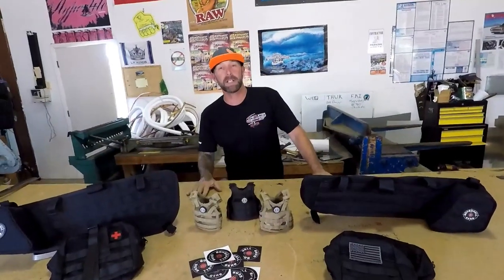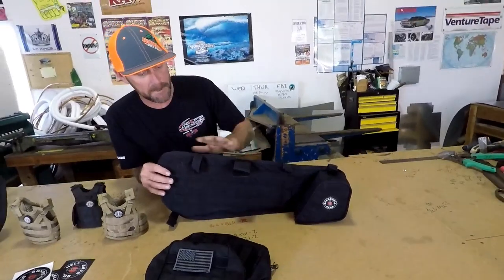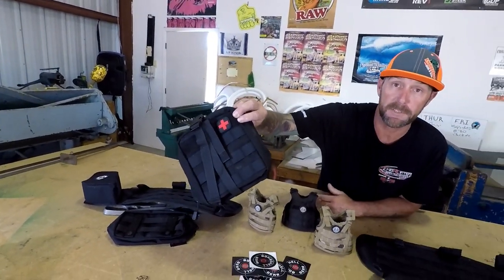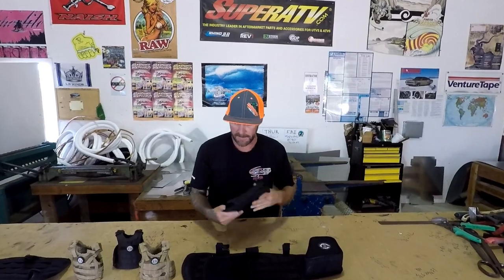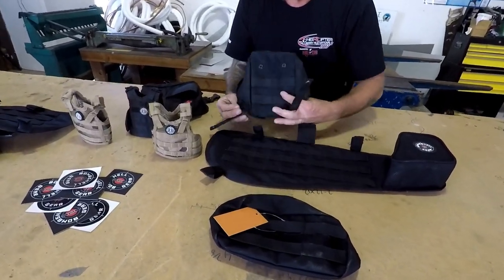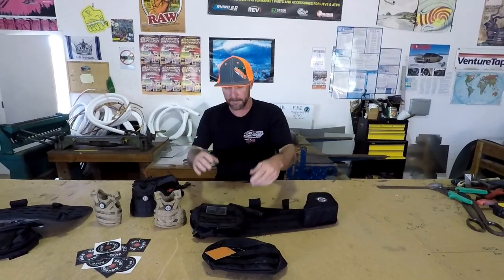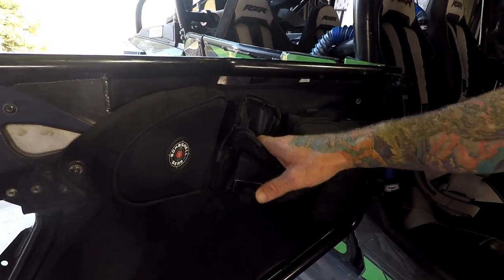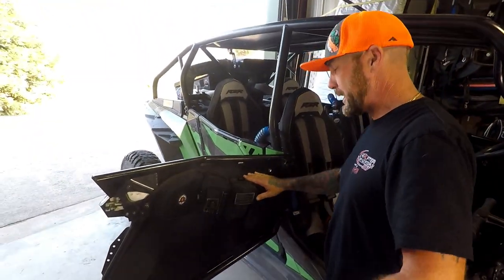Bombshell gear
Knuckles Up! James Murray shows us some killer door bags from Bombshell gear